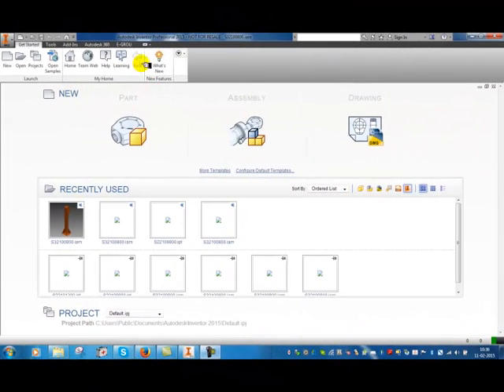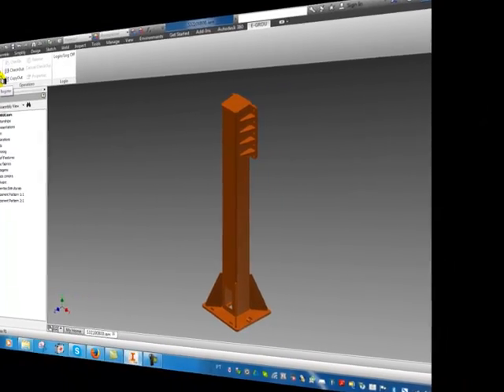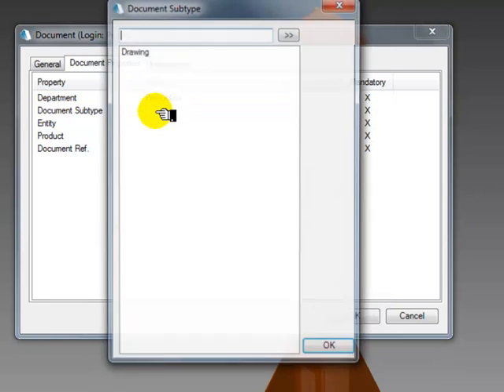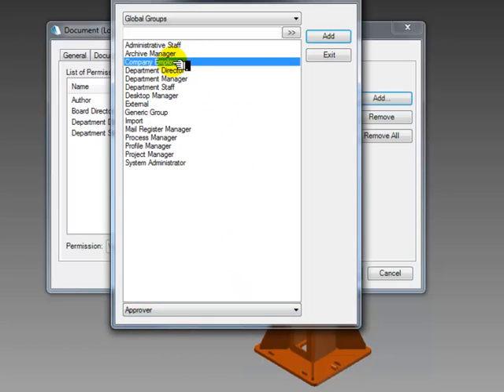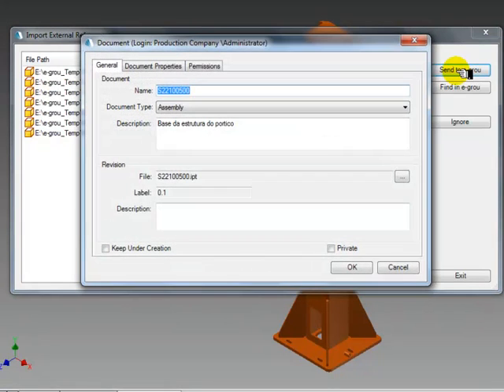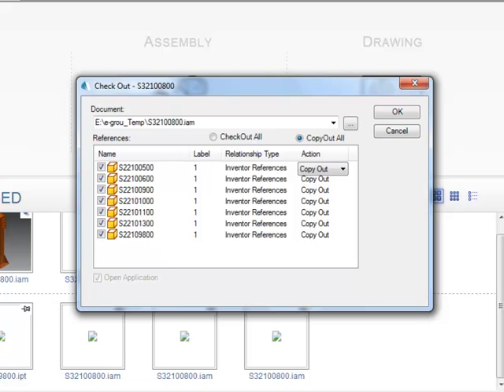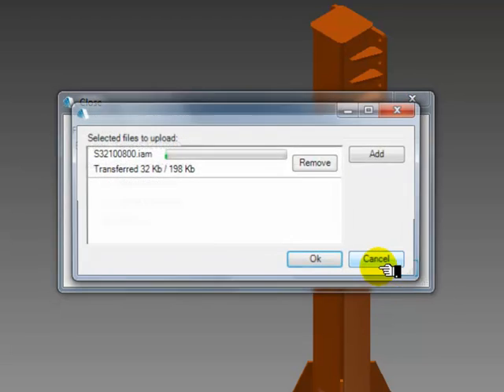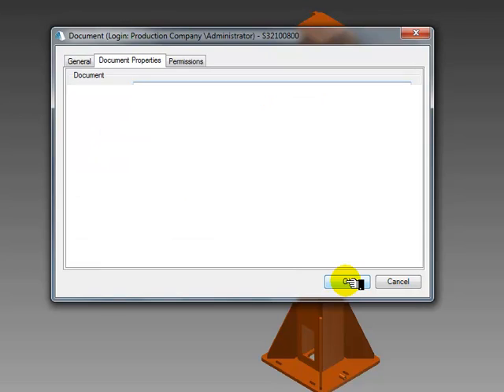How To Use the e grou Add in for AutoCAD/Inventor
How to use the e-grou add-in to save, edit and release an AutoCAD/Inventor document in the e-grou repository